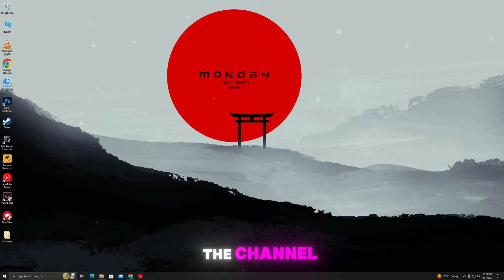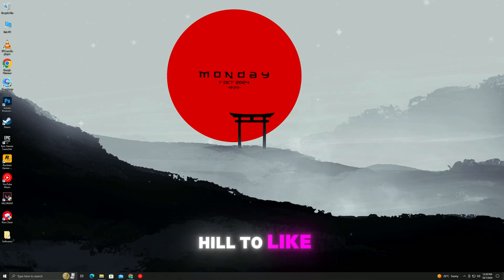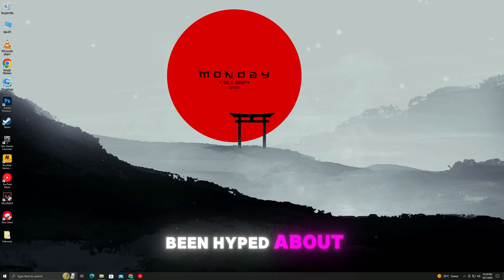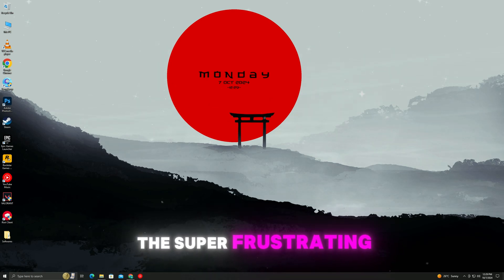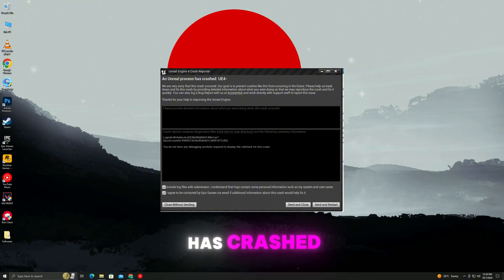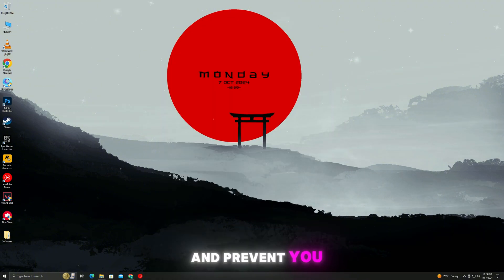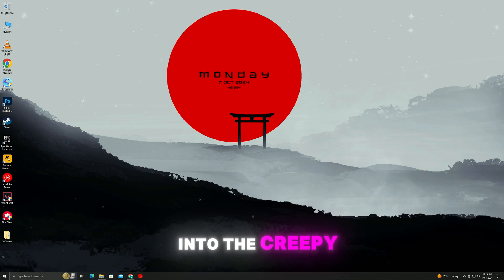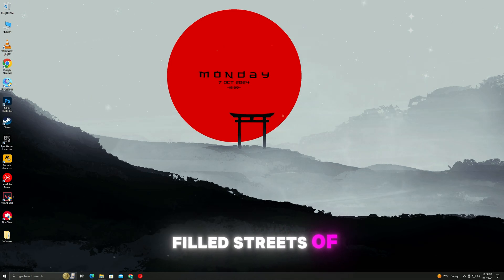"How to Fix 'An Unreal Process Has Crashed: UE-SHProto' Error in Silent Hill 2 on PC (Quick & Easy)"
How To Fix SILENT HILL 2 Error: 'An Unreal Process Has Crashed UE-SHProto' On PC"

Running into the annoying 'An Unreal Process Has Crashed: UE-SHProto' error while playing Silent Hill 2 on PC? You're not alone! In this video, I’ll walk you through simple and effective steps to fix this crash issue so you can jump back into the game without interruptions.

What you'll learn:

How to troubleshoot and fix the UE-SHProto crash error
Potential causes behind the issue and how to prevent it
Bonus tips to optimize Silent Hill 2 performance on PC

Watch:    • Kozah - Heavens | Trap | NCS - Copyri..